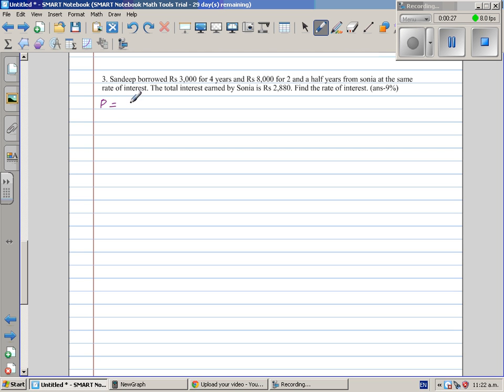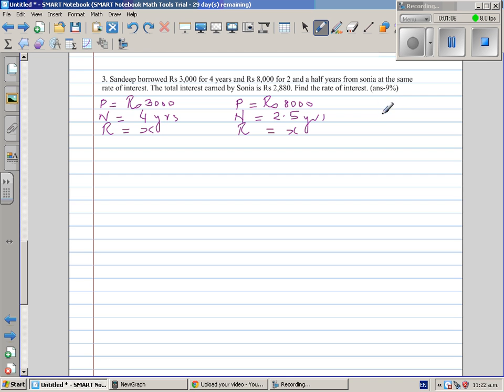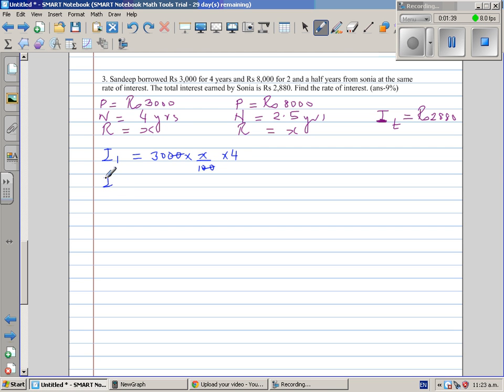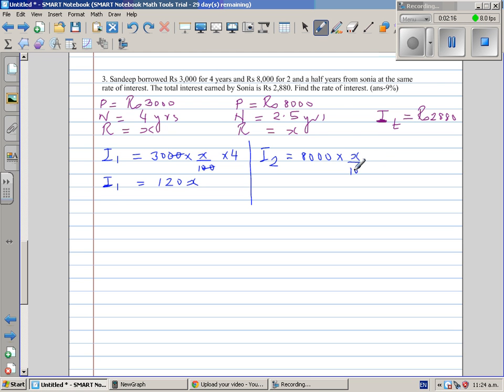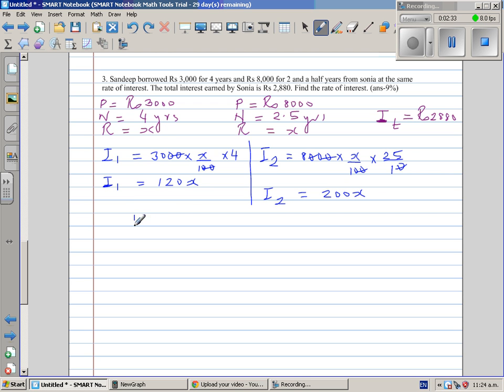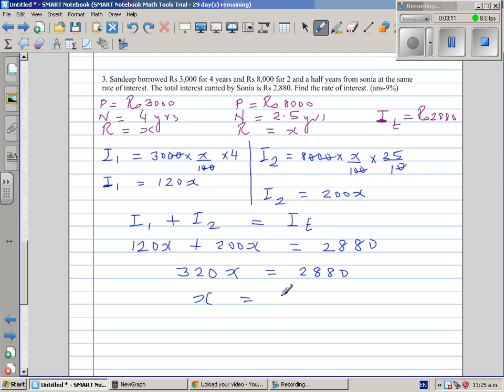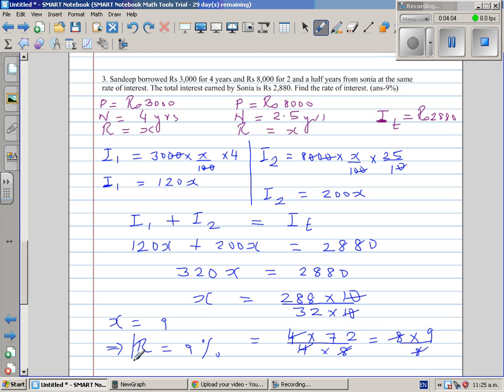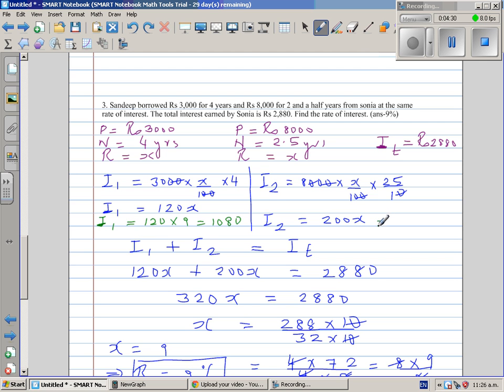Finding rate of simple interest - manipulating simple interest problem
In this video I have explained how you can find the rate of simple interest if the total interest is Rs 2880